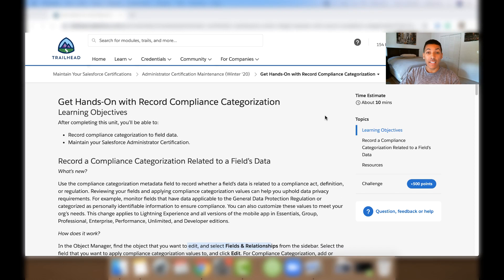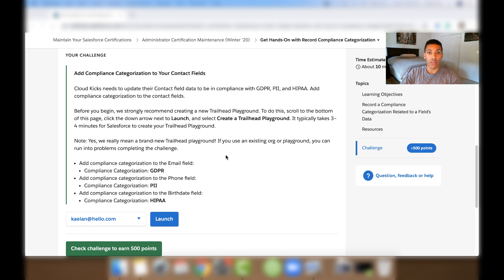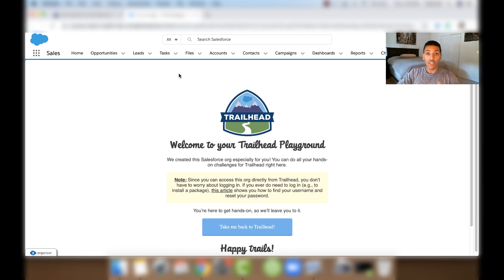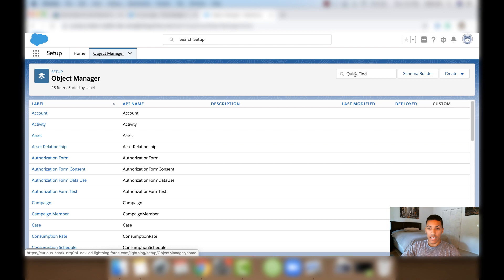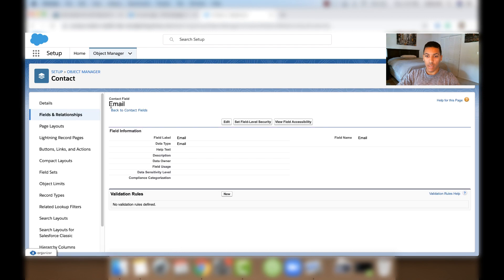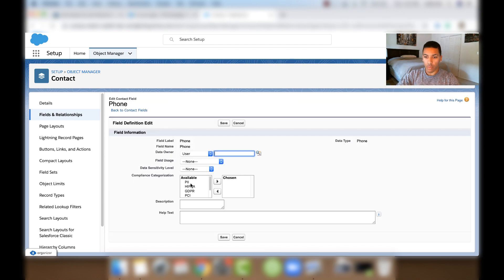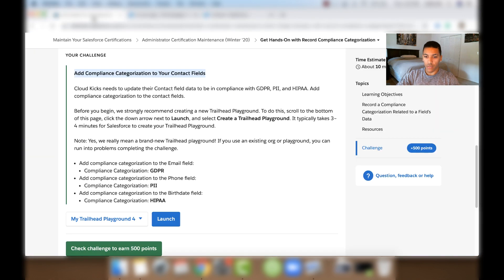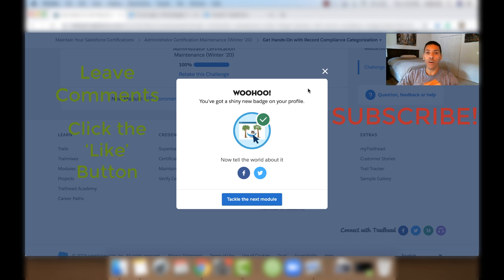Get Hands-On with Record Compliance Categorization | Trailhead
In this video, I show you how to Get Hands-On with Record Compliance Categorization in Salesforce.

Record Compliance Categorization records whether a field on an object is related to a compliance act, definition, or regulation. When you apply compliance categorization values to a field, you're able to uphold your data privacy requirements, which is VERY important.

If you're not familiar with Data privacy requirements, then this 'Data Privacy' playlist that I've put together is going to help you gain an understanding of why it's important to stay in compliance with Data Privacy Laws.

To add compliance Categorization values to a field on an object in Salesforce, you'll need to do the following:
- Go to the 'Setup' menu in Salesforce
- Click 'Object Manager' and choose the object you want to add the values to.
- Click 'Fields and Relationships' to add the values to the specific fields.
- Choose the field you want to apply compliance categorization values to.
- Click 'Edit'
- Add or Remove the Compliance Categorization values to the field
- Click Save